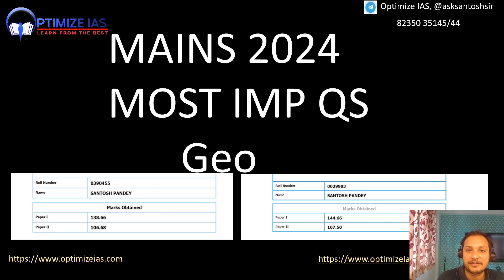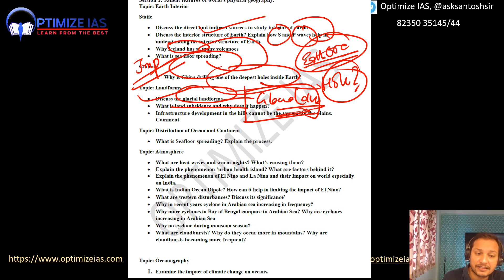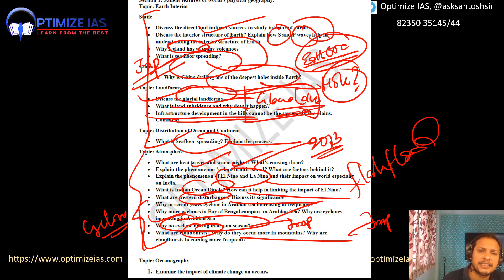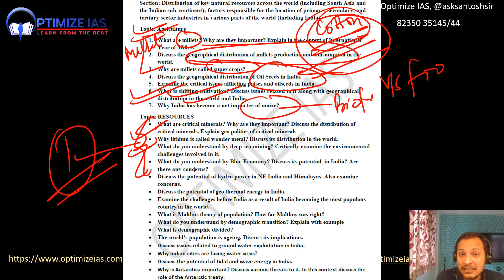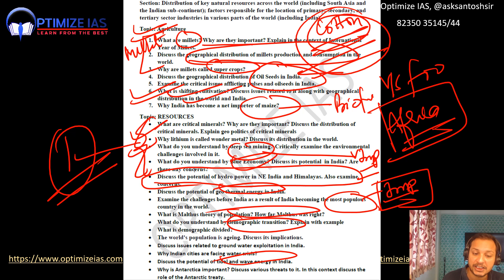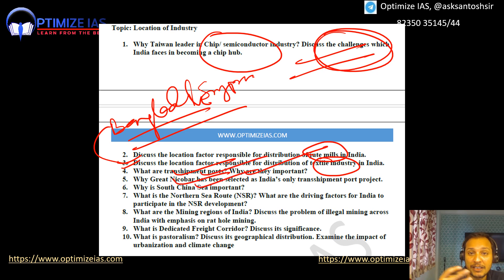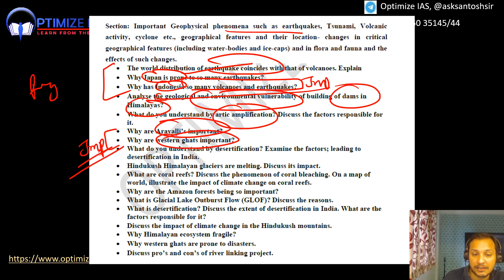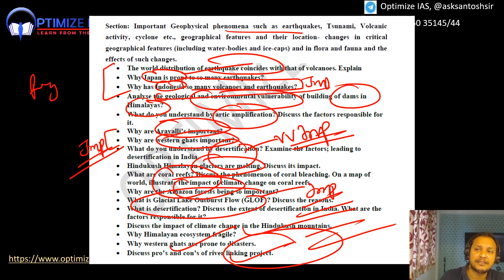Most Imp Questions geo mains 2024